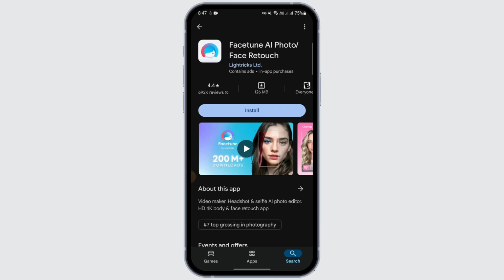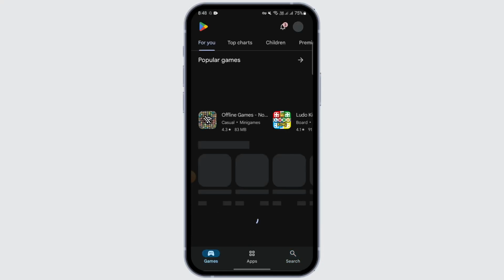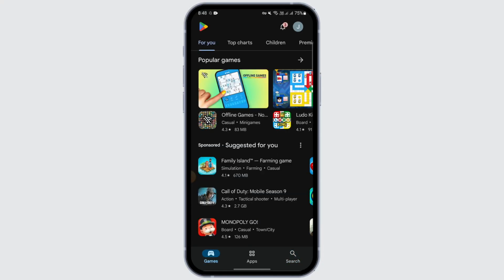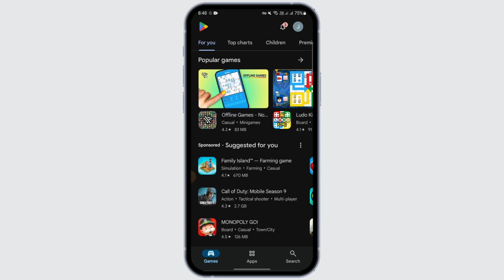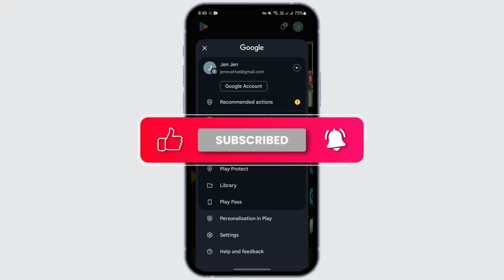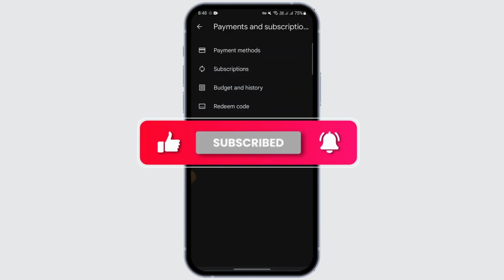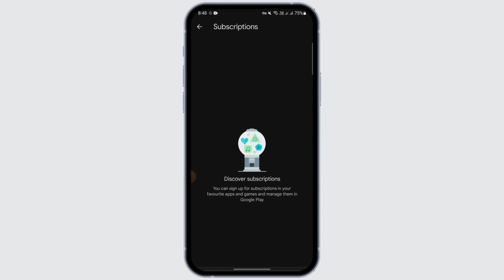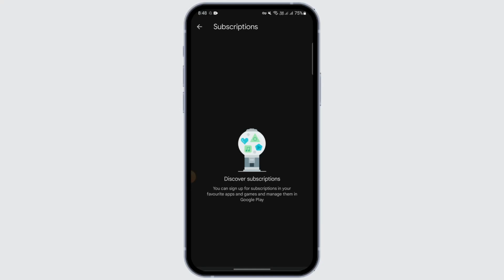How to Cancel Facetune Ai Subscription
Learn how to cancel your Facetune AI subscription with this easy step-by-step guide! If you've decided to discontinue your subscription and need assistance navigating the cancellation process, this tutorial will walk you through the necessary steps on both iOS and Android devices. Whether you're asking, "How do I cancel my Facetune AI subscription?" or need help with specific cancellation methods, this guide has you covered. Watch now to ensure your subscription is canceled smoothly!

Timestamps:

00:00 How to Cancel Facetune AI Subscription
00:10 Step-by-Step Instructions for Cancellation